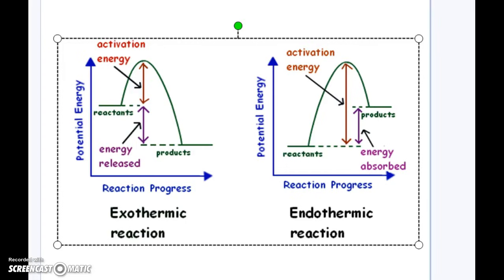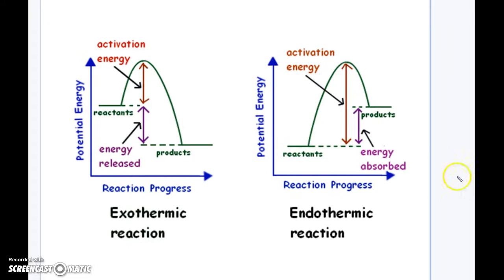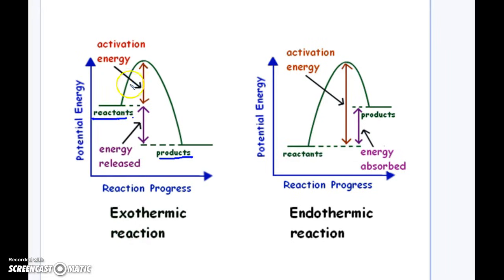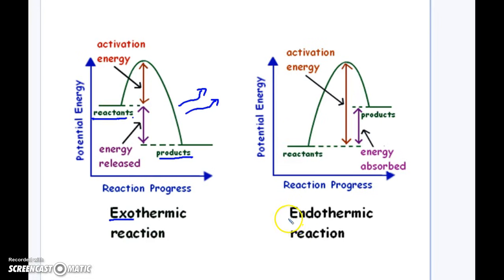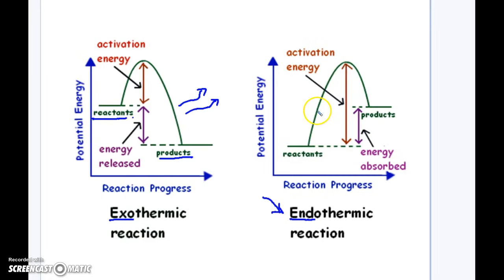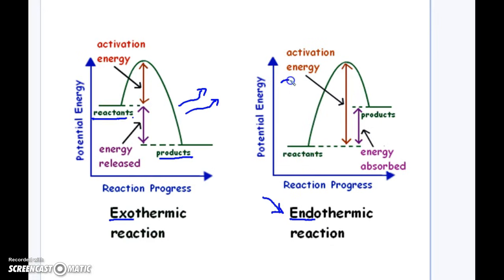Endothermic Vs. Exothermic Reaction Graphs